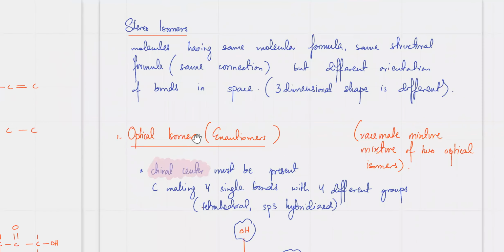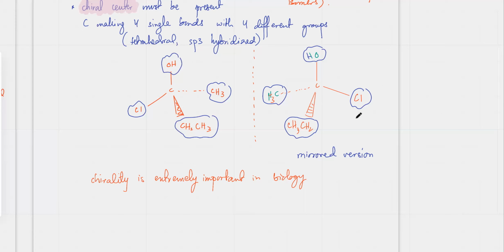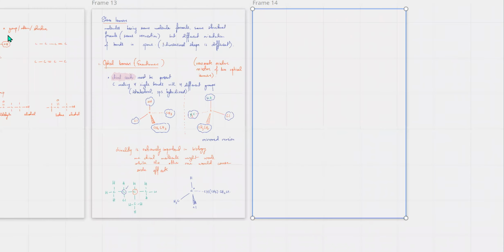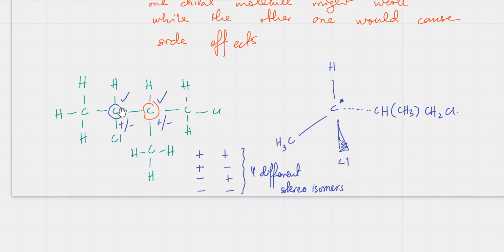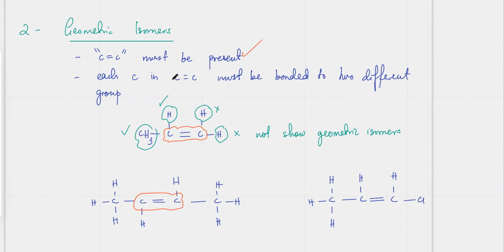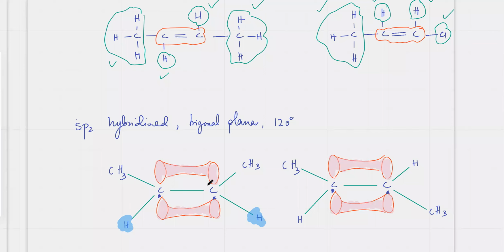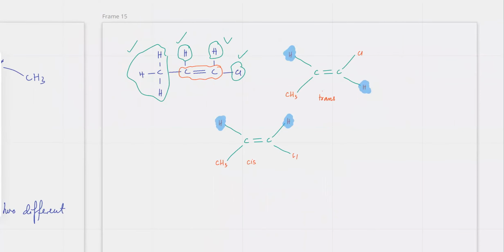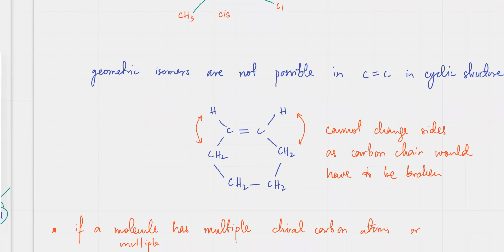21 Sep 2021 - AS Chemistry - Isomerism - Types of Isomerism - Chirality - Geometric Isomers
21 Sep 2021 - AS Chemistry - Isomerism - Types of Isomerism - Chirality - Geometric Isomers
Isomerism
Isomerism, the existence of molecules that have the same numbers of the same kinds of atoms (and hence the same formula) but differ in chemical and physical properties. Timing and energy are also factors in isomerism.